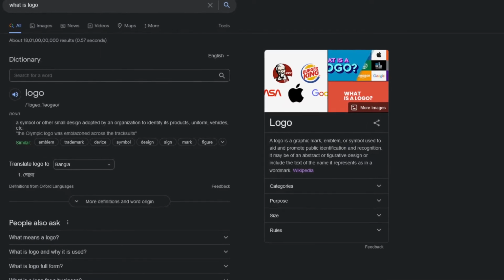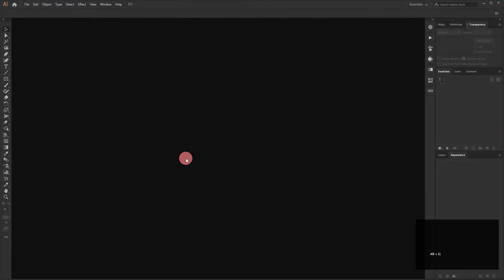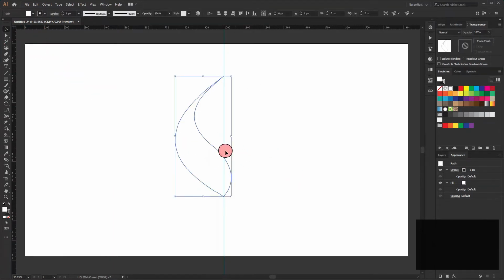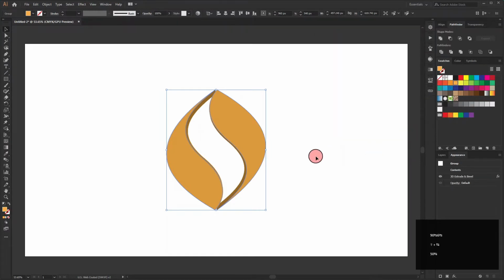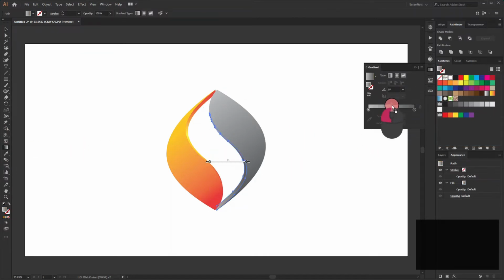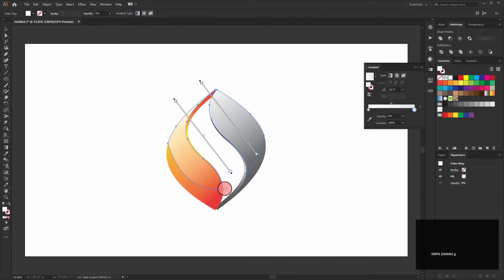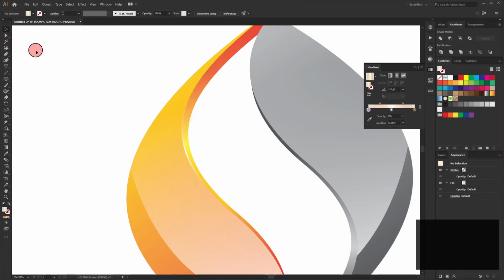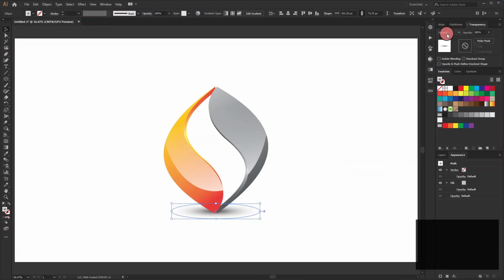3D Logo Design in Illustrator | Step by Step Tutorial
Hello friends,
This is a step by step tutorial about how to design a 3D logo in adobe illustrator. I tried to make the tutorial for designing the letter "S" logo as easy as possible for better understanding. Hope you would like it.
Timestamps:
00:00 Intro
00:53 How to start explained
01:27 Create Artboard
01:54 How to create a Guide
02:07 How to draw the basic shape
03:26 How to use the 3D tool
04:32 How to colour
05:48 How to create overlay shapes
07:20 How to highlight
08:51 How to create shadow
09:48 How to present Logo

COPYRIGHT
The work is protected by copyright, the protection applies to complete video recording of all elements of art that are displayed. Special protection refers to the FINAL DRAWING. Not authorized use will initiate legal consequences.